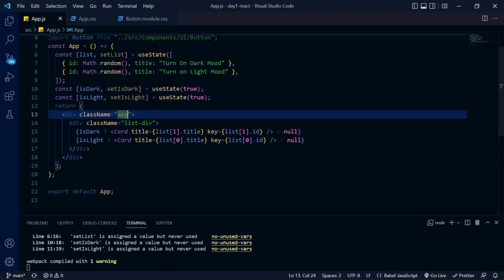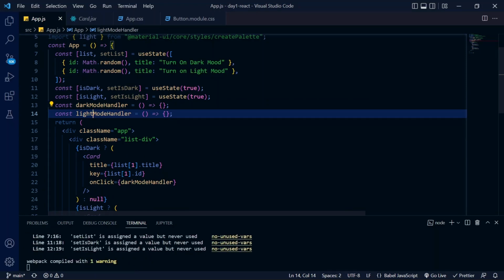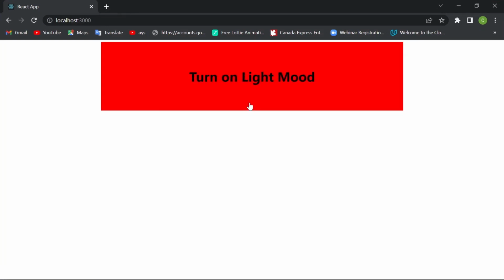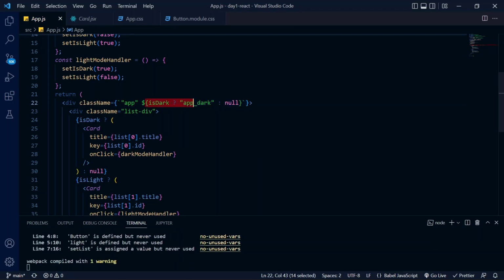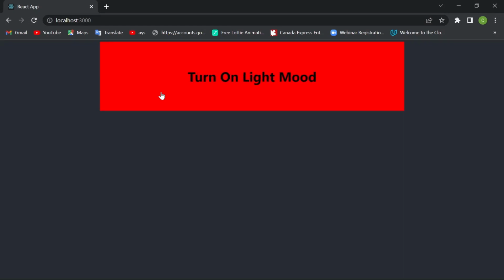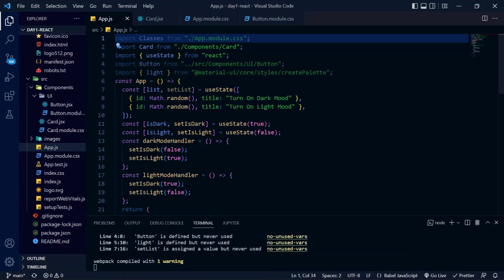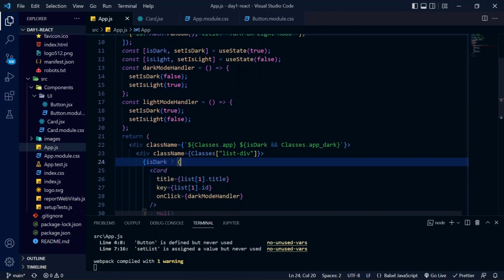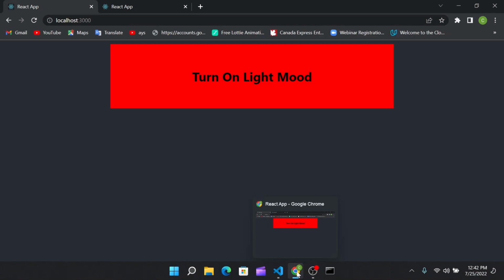Day 14 -How to conditionally add classes.